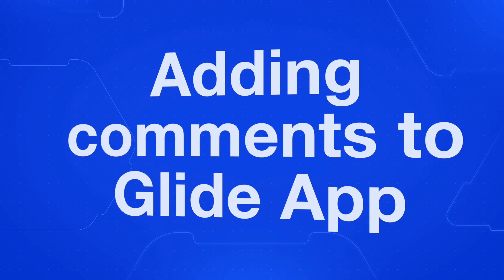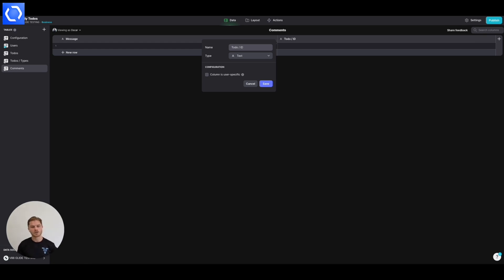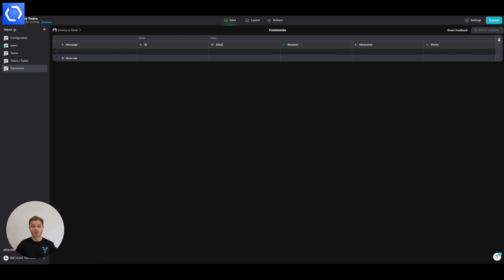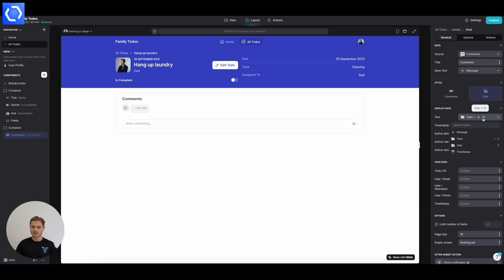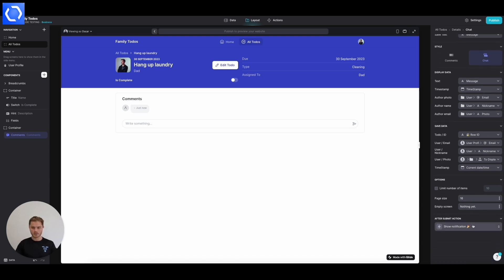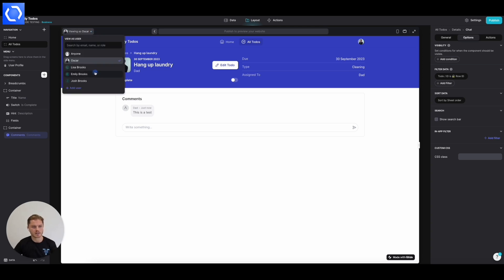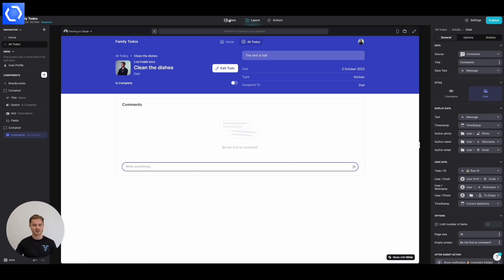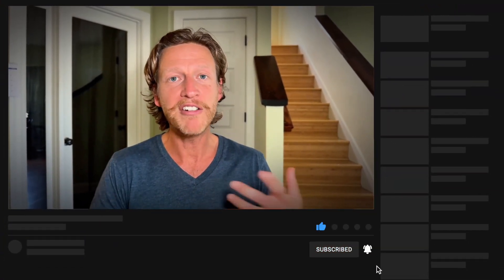Glide app tutorial: build user commenting in 10 minutes (step-by-step)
, you're going to learn how to add comments to your Glide app.

We'll take you through the technical process of doing this, step-by-step, so that your app is more interactive.

You'll get what you need to know in terms of how this affects what you can build on this no code tool.